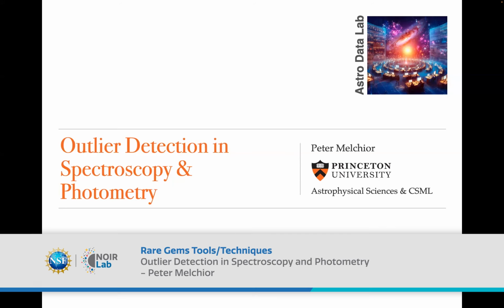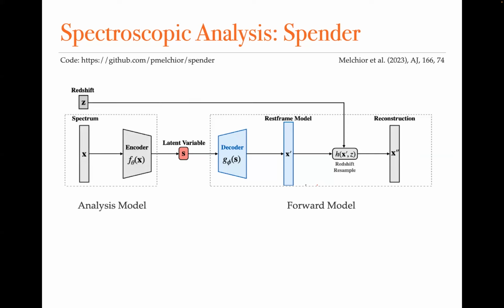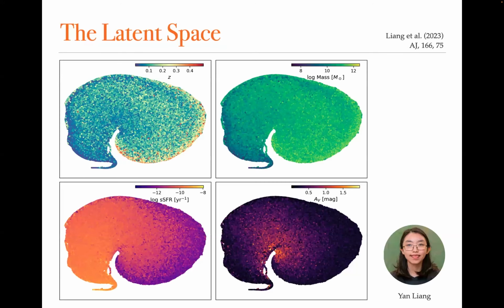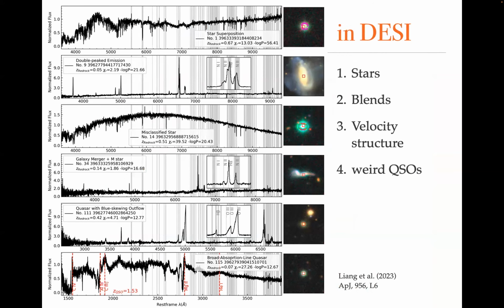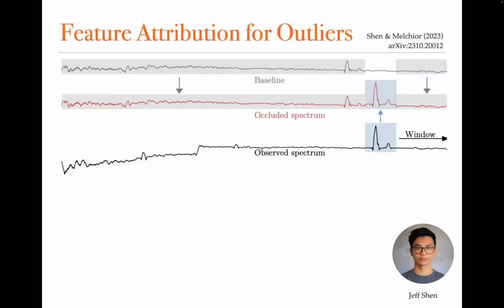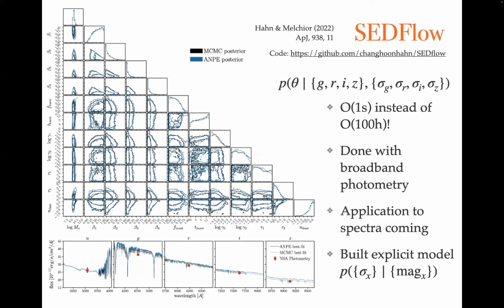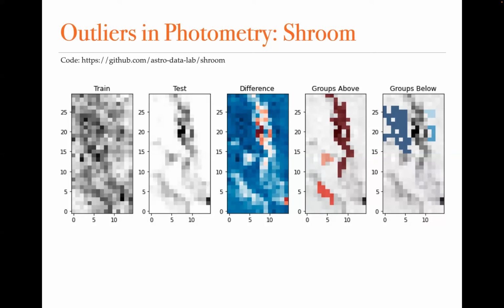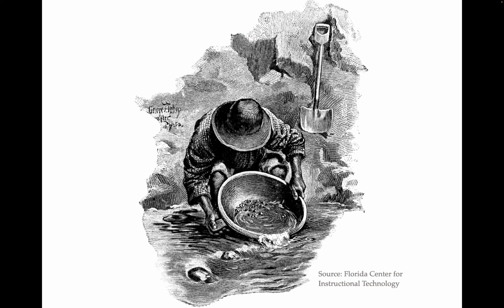Outlier Detection in Spectroscopy and Photometry - Rare Gems